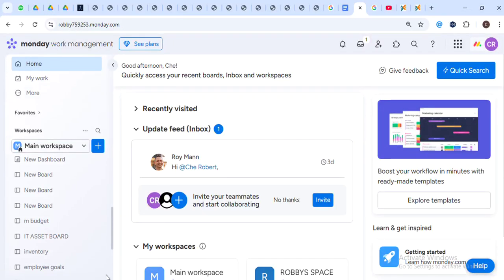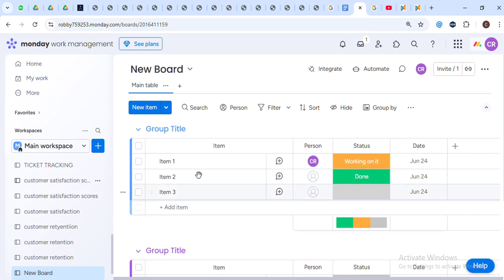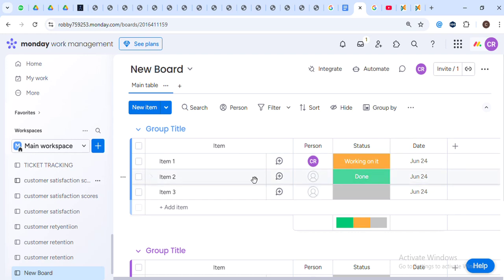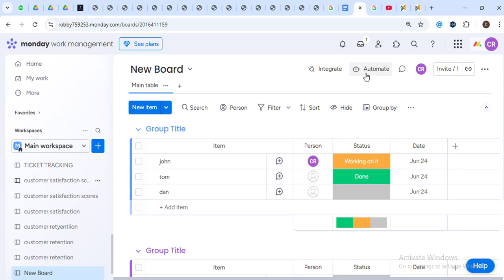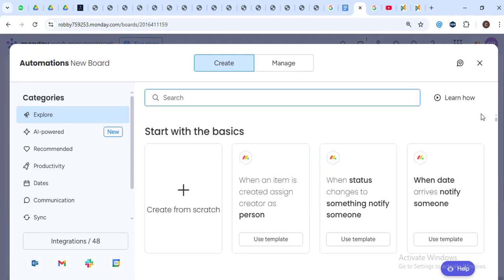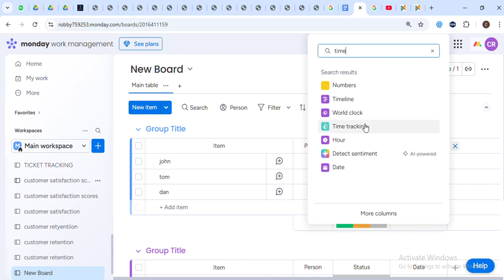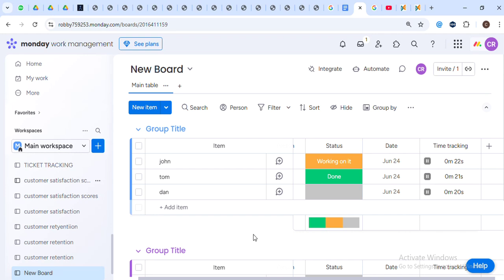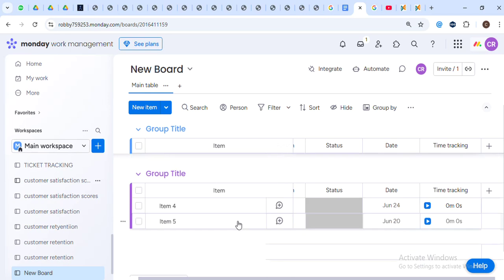How To Track Customer Lifecycles On MONDAY.COM (Complete 2025 Guide)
Welcome to this comprehensive How to track customer lifecycles in monday.com complete 2025 guide tutorial! In this detailed guide, I'll walk you through everything you need to know about How to track customer lifecycles in monday.com complete 2025 guide.

What You'll Learn in This How to track customer lifecycles in monday.com complete 2025 guide Tutorial:
• Complete step-by-step instructions for How to track customer lifecycles in monday.com complete 2025 guide

Whether you're a complete beginner or looking to improve your skills, this How to track customer lifecycles in monday.com complete 2025 guide tutorial covers everything from basic concepts to advanced strategies. I've designed this guide to be easy to follow, practical, and immediately actionable.

 Why This How to track customer lifecycles in monday.com complete 2025 guide Tutorial is Different:

 Perfect for:
• Beginners who want to learn How to track customer lifecycles in monday.com complete 2025 guide from scratch

Questions? Drop them in the comments below! I read every comment and try to respond to as many as possible.

• Share with anyone who might benefit from learning How to track customer lifecycles in monday.com complete 2025 guide